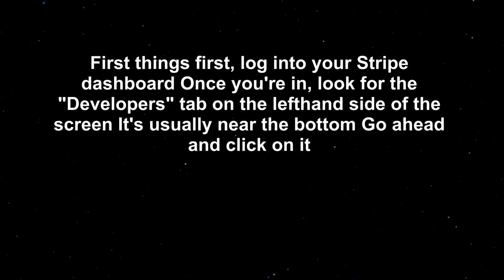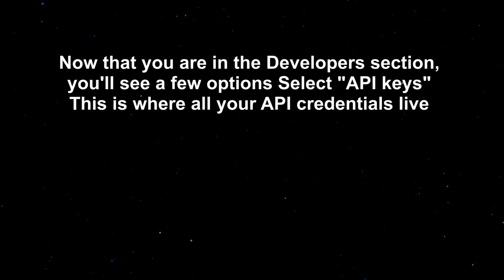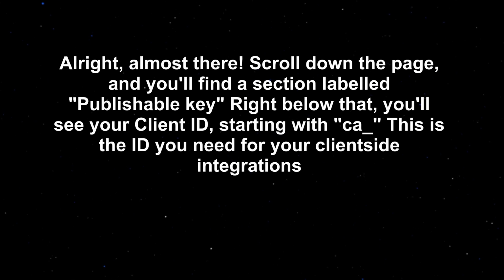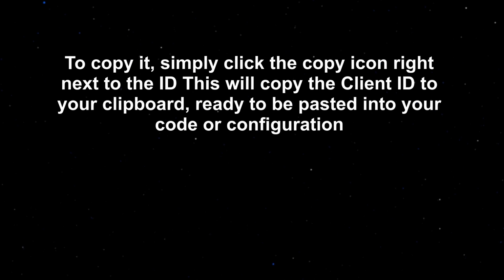How to Find Stripe Client id - KevinHowTo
How to Find Stripe Client id guides users in locating their Stripe Client ID, essential for client-side integrations and securely authenticating requests made from web or mobile applications, streamlining the process.

00:00 Intro
00:12 Accessing Developers Tab
00:19 Finding API Keys
00:25 Locating Client ID
00:32 Copying Client ID
00:37 Using Client ID
00:47 Conclusion